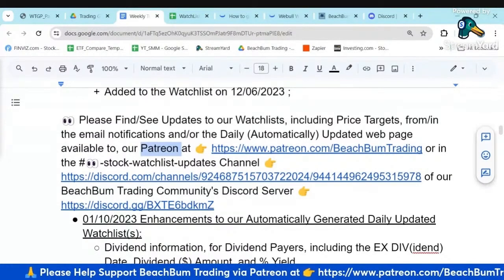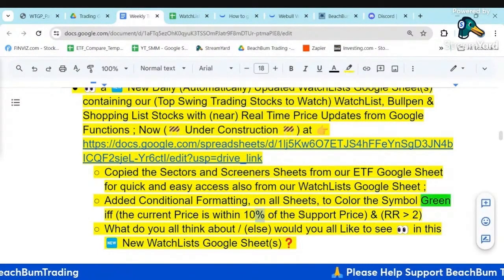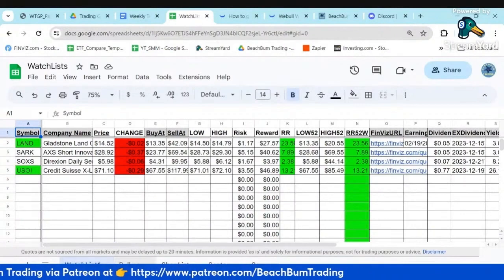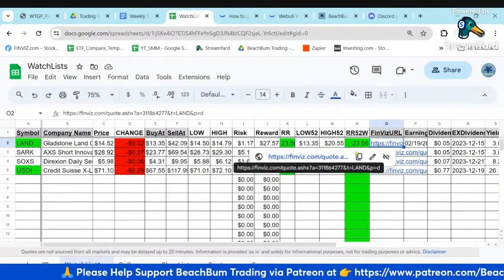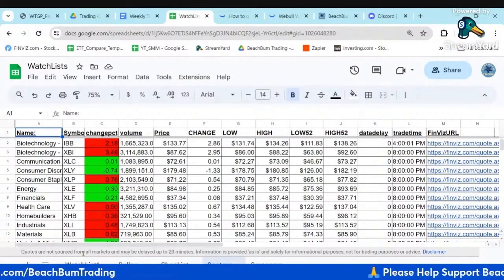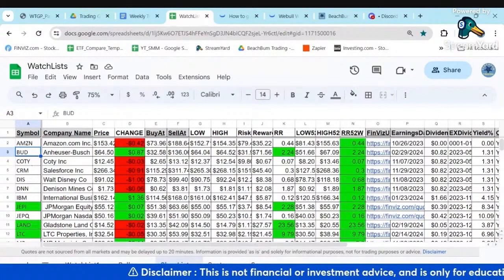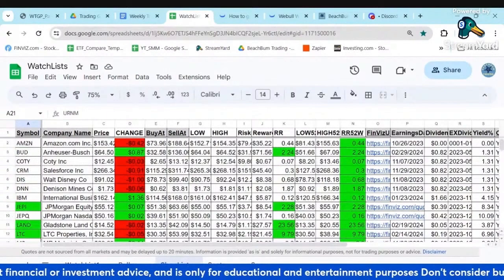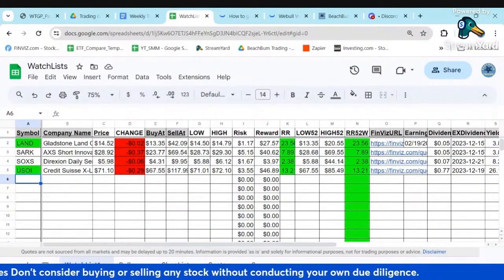How To Watch our Top Swing Trading Stocks To Watch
This [How To Watch our Top Swing Trading Stocks To Watch] video 🎥 covers the new enhancements and features to a WatchLists Google Sheet, as well as a Bullpen and Shopping List. It includes a Sector Tracker and Screener Sheet from the ETF Google sheet with quick links directly to FinViz profiles. The video explains how to quickly monitor sector performance, look at technology components, and quickly assess risk reward profile with the help of the new Google sheet. Finally, the host encourages feedback and ideas from the viewers to shape and improve the WatchLists Google Sheet.

🔴 Please Join us in the BeachBum Trading Community by Subscribing to the BeachBum Trading YouTube Channel & Please Click the Bell Icon 🔔 so that You are Notified and Never Miss an Episode of BeachBum Trading.

📖 CHAPTERS 📖
00:00 -  WatchLists Google Sheet
07:57 -  BeachBum Trading Sites
08:45 -  Discord Invite

🎥 Top Swing Trading Stocks to Watch 👀 | 1/1 – 1/5/24 | BLOK USOI LAND SARK SIJ SOXS CPSH GDXD & More

🎥 You may / Please see 👀 All of the BeachBum Trading videos in the [Beginner’s Guide to Trading] YouTube Playlist, All for FREE,

👀 Please Find/See our 🆕 New Daily (Automatically) Updated WatchLists Google Sheet(s) containing our (Top Swing Trading Stocks to Watch) WatchList, Bullpen & Shopping List Stocks with (near) Real Time Price Updates, available to our Patreons

🎮 BeachBum Trading Community Discord Server 🎮